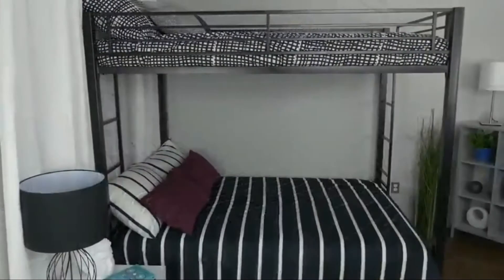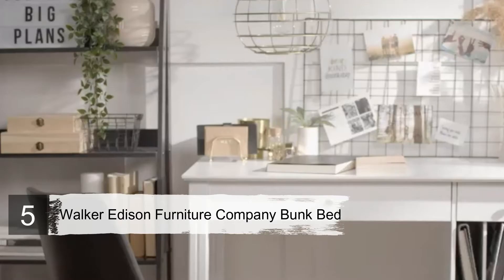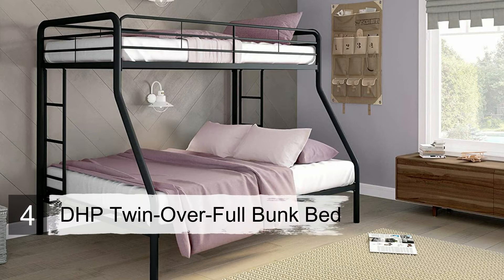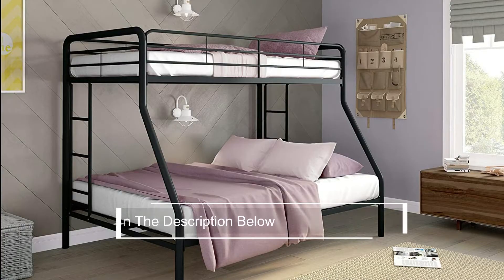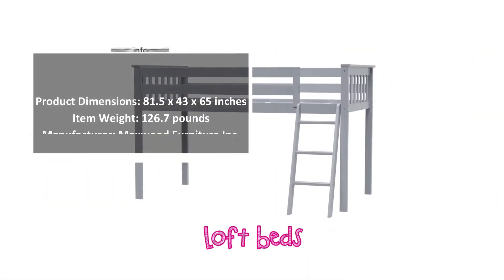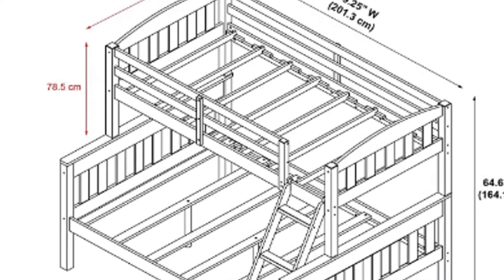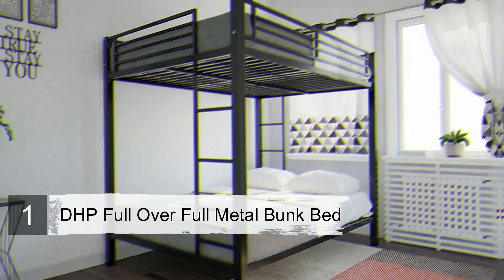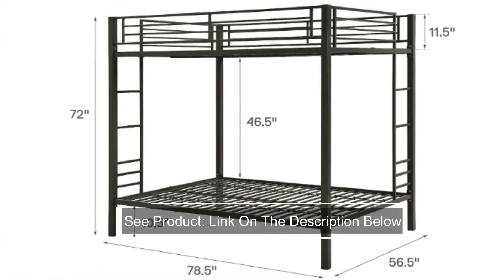Bunk Beds: Top 5 Best Bunk Beds in 2025(You Can Buy)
5) Walker Edison Furniture Company Bunk Bed✔️
4) DHP Twin-Over-Full Bunk Bed✔️
3) Max & Lily Bunk Bed✔️
2) Dorel Living Airlie Solid Wood Bunk Bed✔️
1) DHP Full Over Full Metal Bunk Bed✔️

🔹🔹🔹Bunk Beds:
Bunk beds are space-saving bed structures where two or more beds are stacked on top of each other, making them ideal for shared bedrooms or maximizing space in small rooms. Typically used for children’s rooms, dormitories, or guest rooms, bunk beds come in various designs, including traditional twin-over-twin, twin-over-full, and even triple-decker options. Many models feature sturdy frames made from wood or metal, with safety rails on the top bunk and ladders for easy access. Some modern bunk beds also include additional storage, desks, or trundle beds, making them multifunctional. Bunk beds are a practical solution for maximizing sleeping space while maintaining a cozy and fun environment.